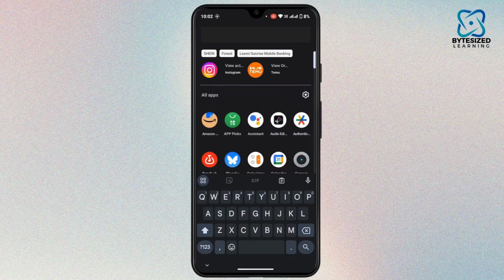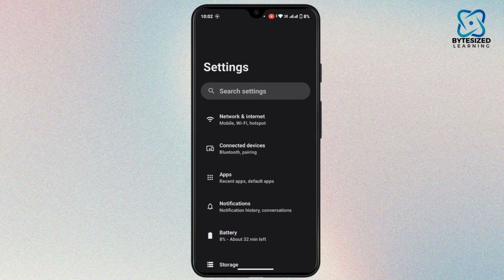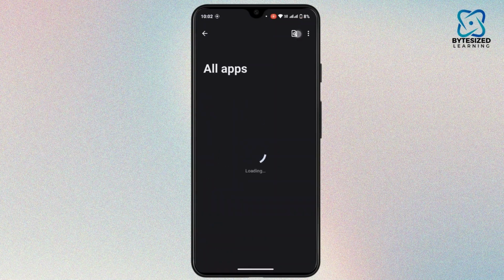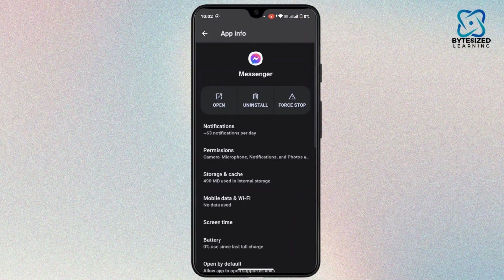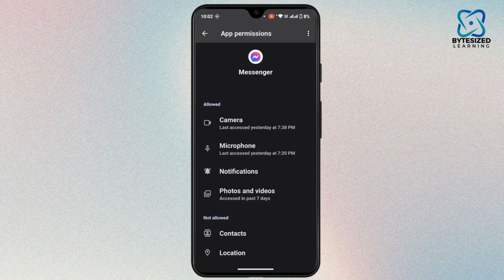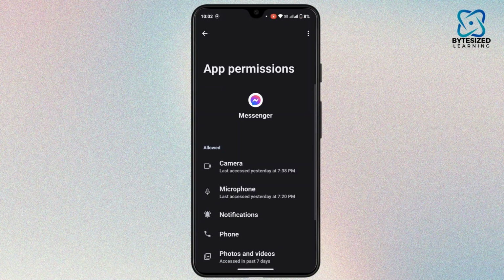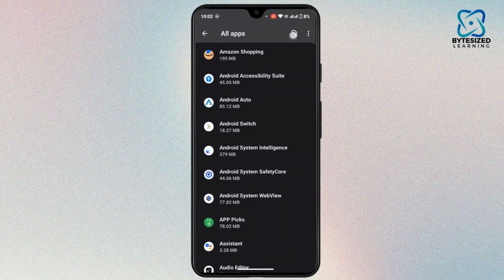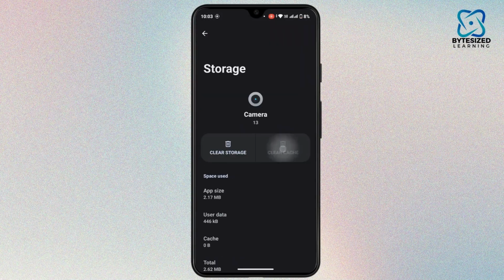How to Fix Messenger Video Call Problem in Android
Learn how to fix video call problems on Messenger Android with this easy step-by-step guide. If you're facing issues with Messenger's video calling feature, follow these simple fixes to resolve them. In this video, we'll walk you through checking Messenger app permissions, clearing the cache, and troubleshooting your camera settings. These tips should help you get video calling back on track.

Chapters:
 00:00 - Introduction
Learn how to fix the video call problem on Messenger Android.

00:06 - Check Messenger Permissions
Go to settings, open apps, and ensure Messenger has necessary permissions like Camera and Microphone.

00:12 - Clear Messenger Cache
Search for your camera app, tap on "Storage & Cache," and clear cache to resolve glitches.

00:20 - Refresh Messenger
Go back and refresh Messenger, then try making a video call.

00:26 - Conclusion